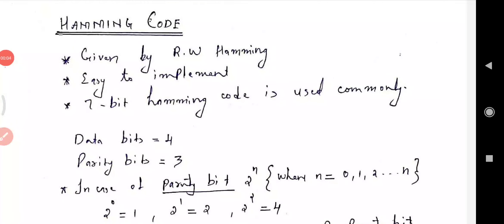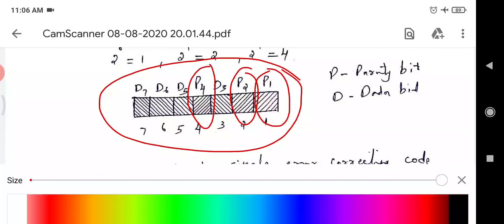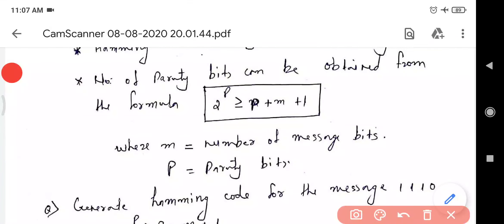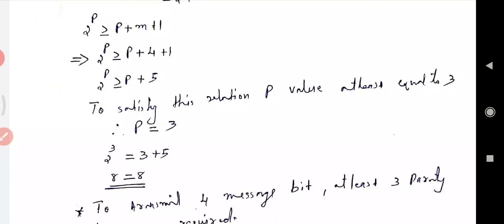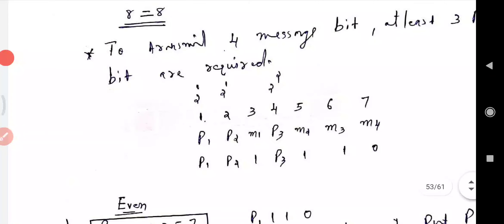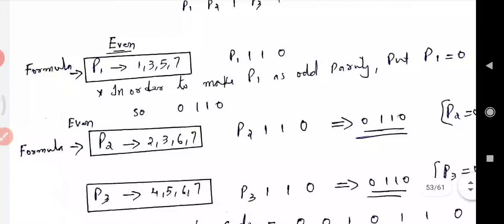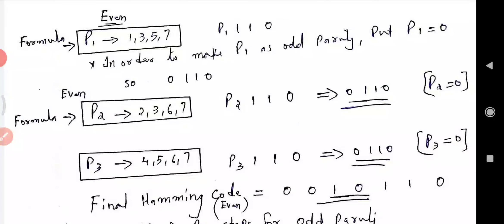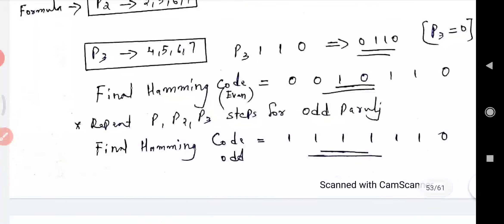Hamming Code |Module 1 ECT203 LOGIC CIRCUIT DESIGN